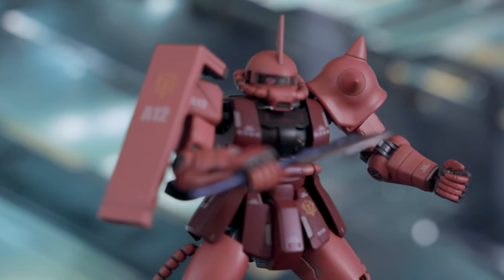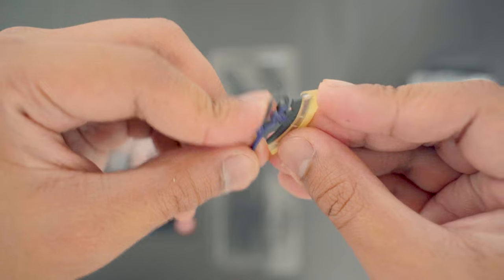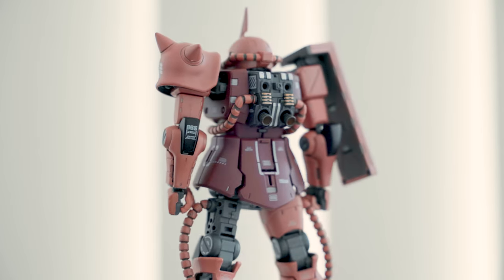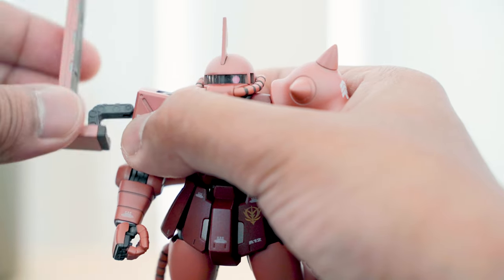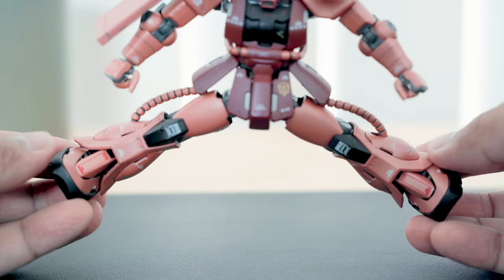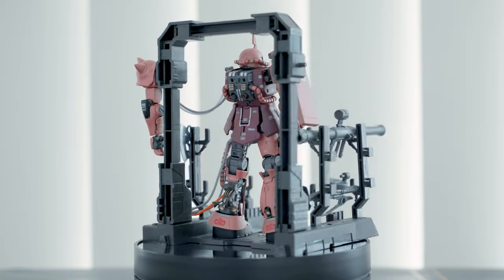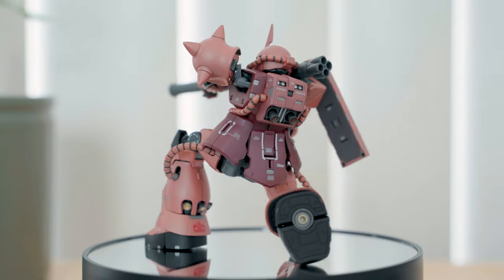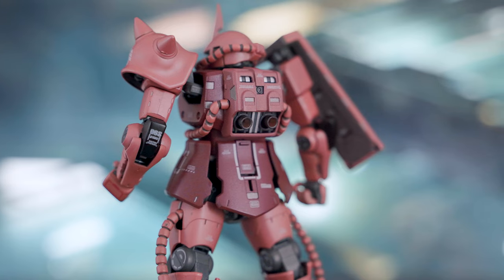The Best Zaku II at 144 scale! Super HCM Pro Zaku II Char Aznable - Action Figure Review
This 15-year-old action figure is the best Zaku II in 144-scale.😁

Artlist [Get 2 months free] [Get two months free]

During the pandemic, I streamlined my collection and got rid of a lot of Gunpla. Buuuut I also acquired old gems like this one. The Zaku II is one of the mainstay grunt mobile suit in the orignal Mobile Suit Gundam anime directed by Yoshiyuki Toshino. It now has countless renditions and color schemes and remains as a beloved mecha, especially the pilot of the Red Zaku, Char Aznable.

Model kits in this video:
Custom project - HGGTO MS-05 Zaku I (unpainted)
Custom project - P-Bandai HGUC MS-08TX Efreet Doug Schneid Custom (unpainted)

Gear:
Sony A7C

Shot, edited, and written by Studio Aureal
This Bandai 144-scale Zaku II action figure review is not sponsored in any way.

00:00 Intro
00:55 Unboxing
01:37 Main Figure
03:01 Articulation
04:53 Accessories
05:46 Impression